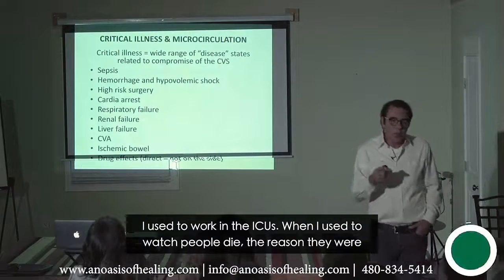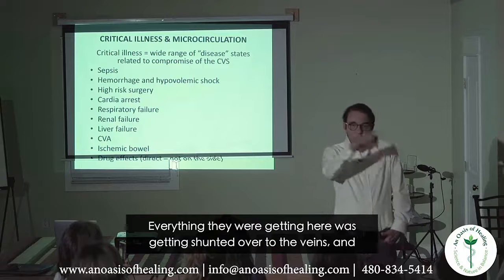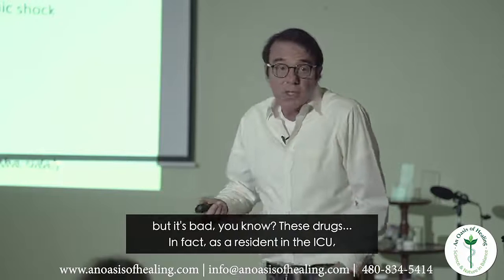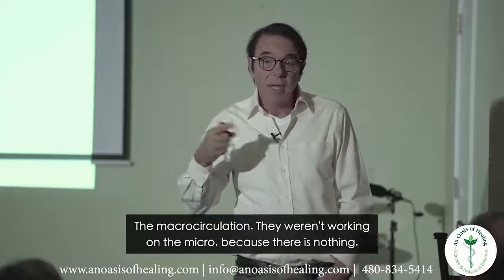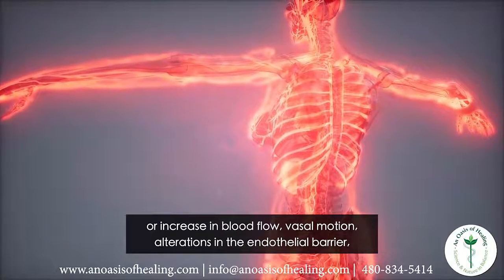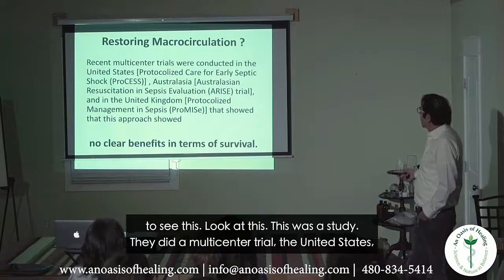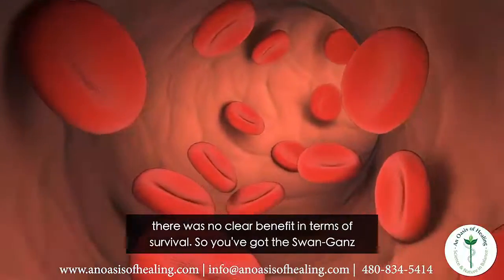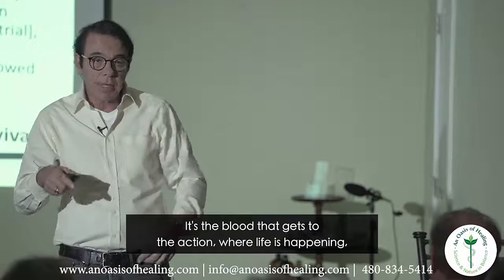Bemer Vascular Therapy Helps Prevent Microvascular Collapse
Bemer vascular therapy works to help prevent the collapse of the microvascular. Microvascular collapse is when the organs fail. People who are in this stage start to get splotches on their body here and there as a result, this is a sign the organs are failing and the microvascular is collapsing.

Nothing was getting to where it needed to get and was getting shunted over to the veins. When this happens, people are typically put on harsh drugs such as Levophed. This drug and others like it attempt to keep the blood in the blood vessels.

When I was a resident in the ICU many years ago, we had an expression for this particular drug, “leave them dead with Levophed”. Crazy, right…Now, what were they working on by administering these drugs, the macrocirculation.

They weren’t working on the microcirculation because there is nothing from a drug perspective that works. This is why the Bemer machine should be in all critical care facilities. And, they also need to have intravenous high dose vitamin c, curcumin, and many other intravenous therapies.

The pathogenesis of organ failure is a decrease/increase in blood flow, vasal motion, alterations in the endothelial barrier, exaggerated inflammation, and impairment of endothelium-dependent vasorelaxation involving nitric oxide.

The Bemer machine fixes all of these things. The Bemer needs to be a part of health care protocols.